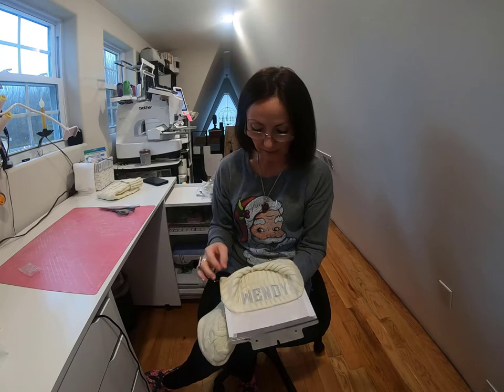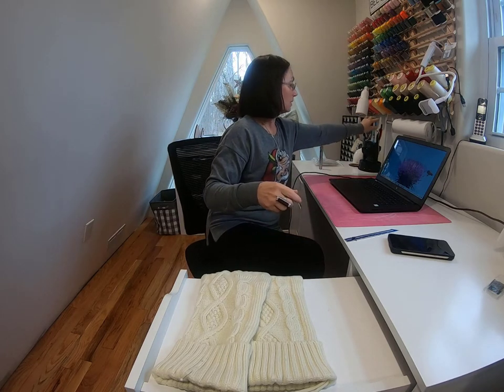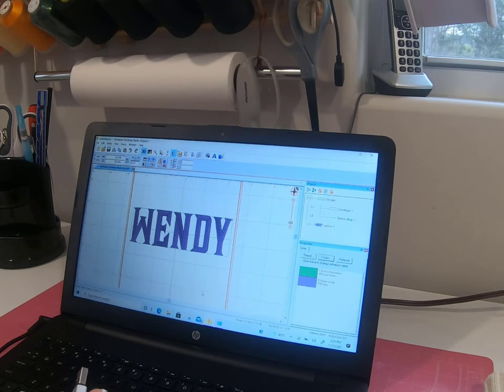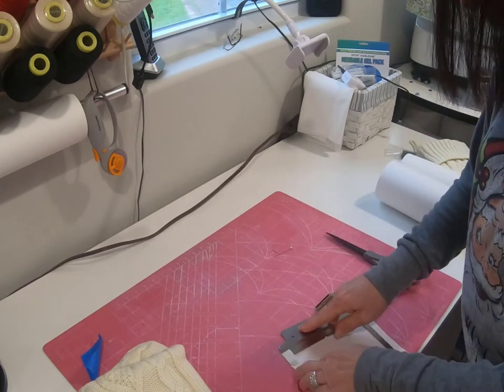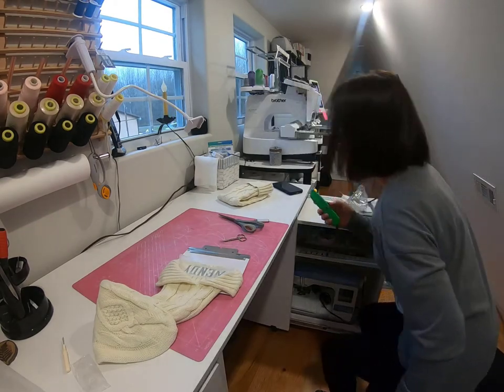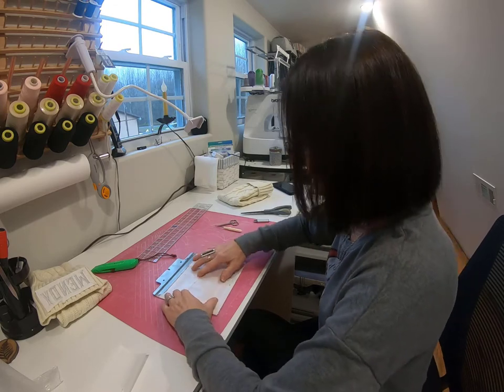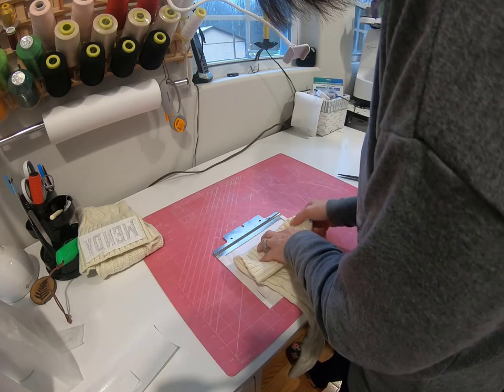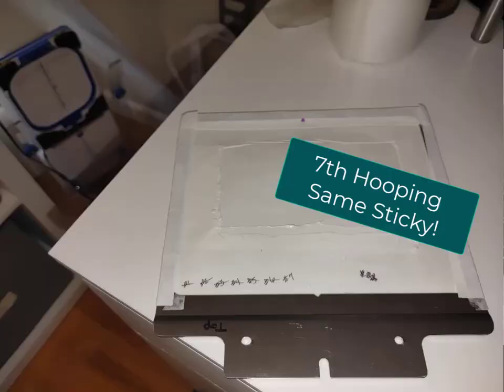Cable Knit Christmas Stocking Embroidery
Cable knit  Christmas stocking embroidery is  fun, practical, and beautiful.  A perfect way to amp up your holiday decor.

If you've been intimidated with the idea of embroidering on a knits, this video will help put you at ease.  Follow these steps for your Christmas stockings embroidery and they will be perfect.  They will!

Cable Knit Stockings

Your subscriptions are really helpful for me to learn what is important to you so I can bring you more of what you love.